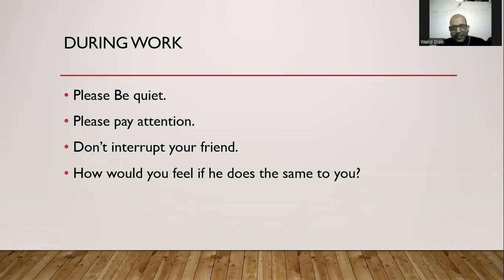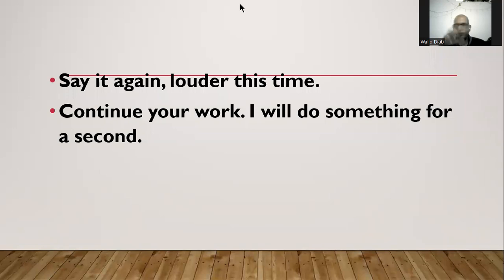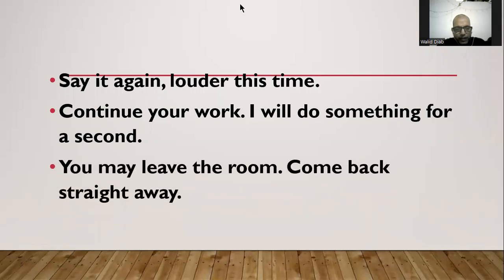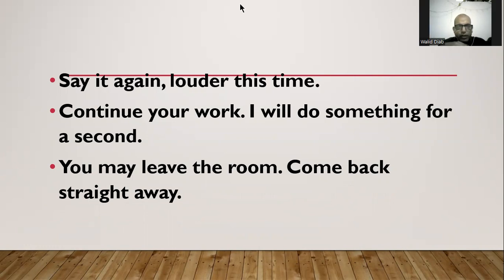Math Teachers' Oasis (1)